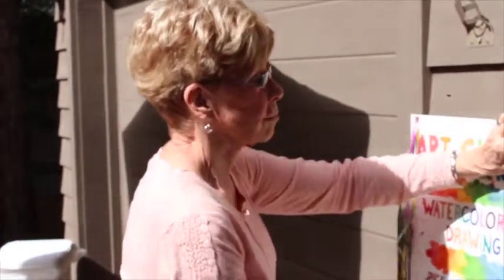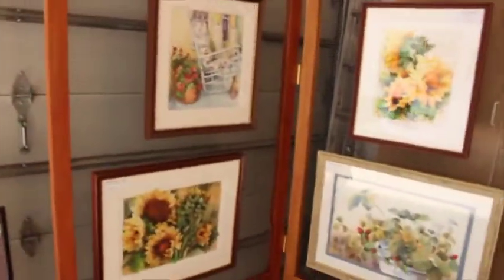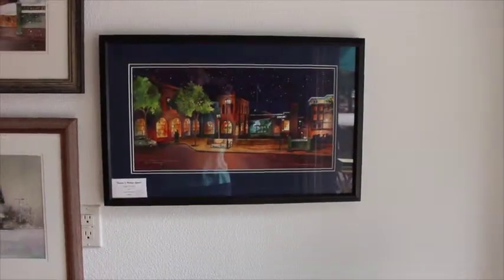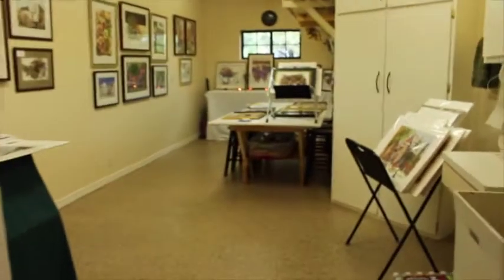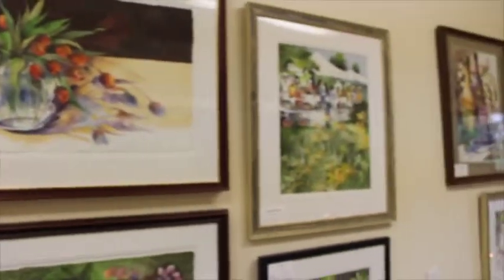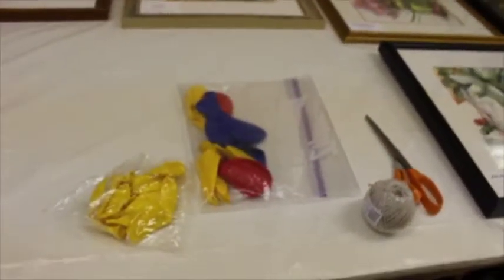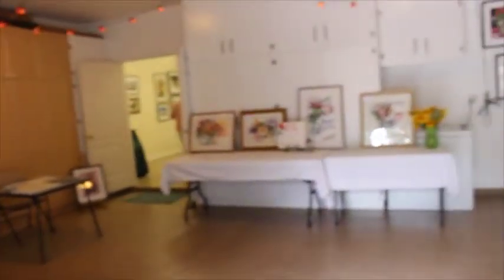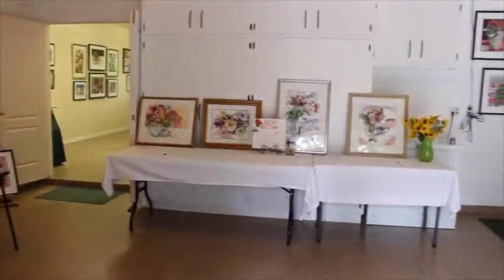Flagstaff Open Studios Art Show 2014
Check out the work of watercolor artist, Lynn Overend.